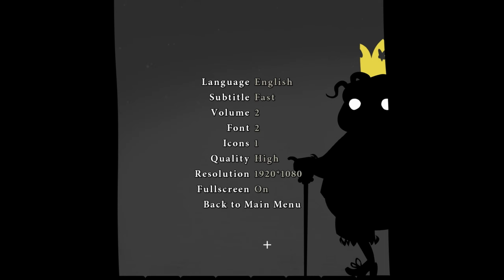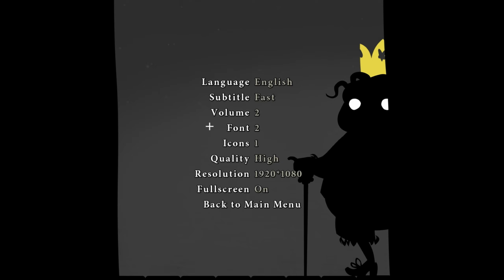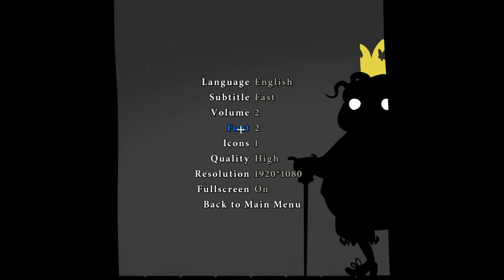Vive le Roi - Logic Review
gameplay starts at: 2:55

Vive le Roi (Long Live the King) is a puzzle platformer with a minimal artstyle by Sylvain Seccia.

Review copy supplied free of charge.

About the series:
Logic Review is a critique series that dissects the game in great detail. In depth commentary to the last feature and gameplay option.